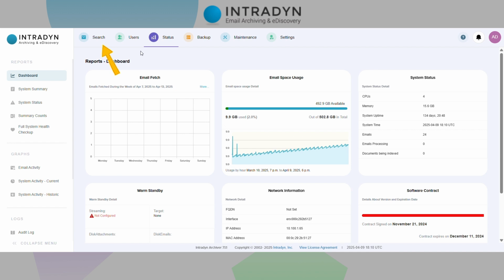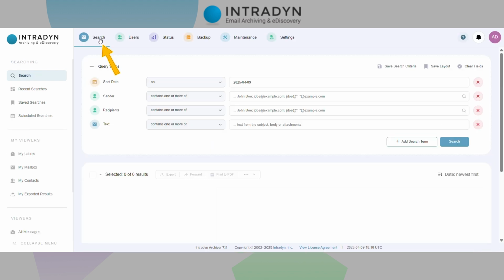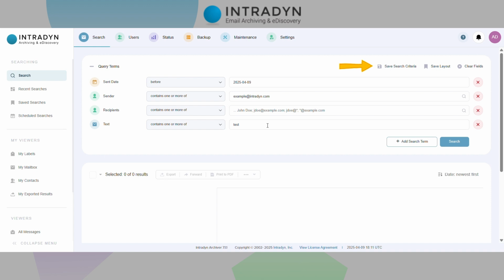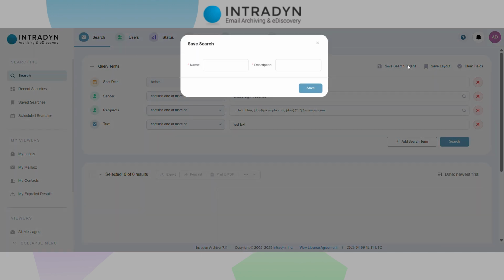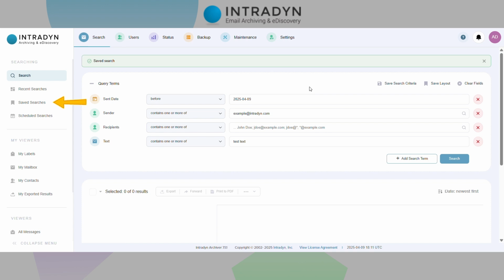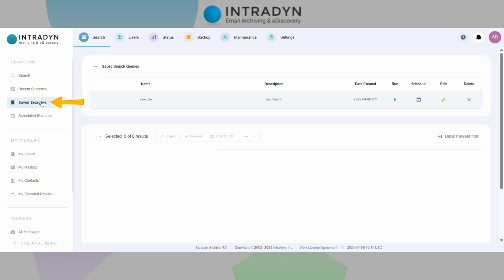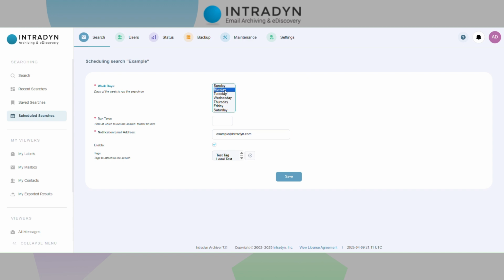AOS 7 - Saving & Scheduling Searches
A brief tutorial detailing saving and scheduling searches on the Intradyn AOS 7 archiver.